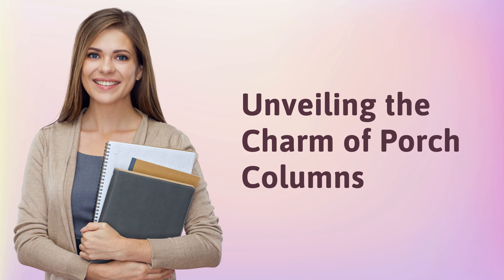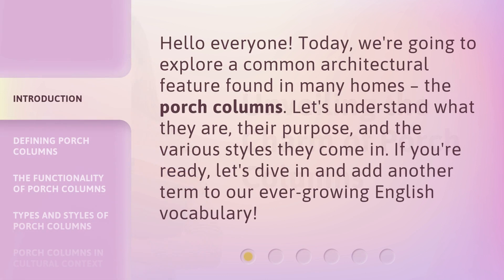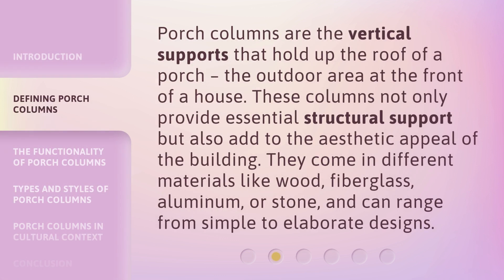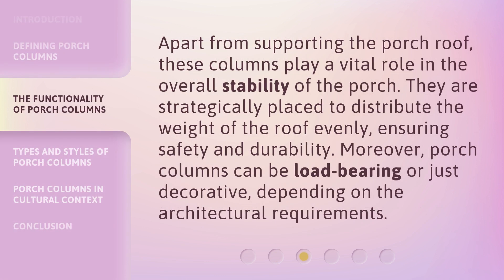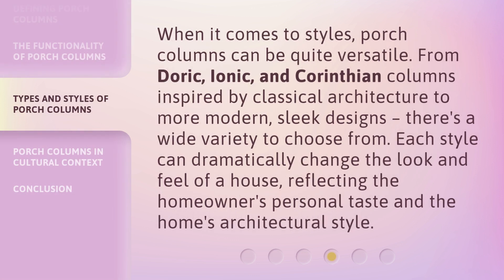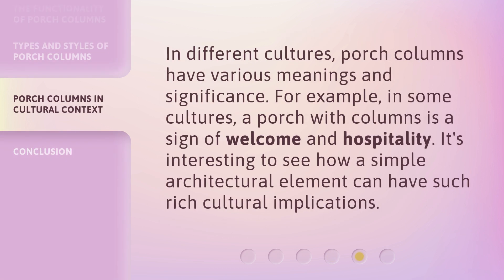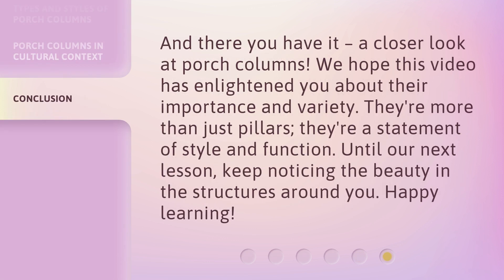Unveiling the Charm of Porch Columns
Unveiling the Charm of Porch Columns • Discover the timeless elegance and allure of porch columns as we unveil their captivating charm. From classic to contemporary designs, explore how porch columns can transform your home's exterior and create a welcoming ambiance.

00:00 • Introduction - Unveiling the Charm of Porch Columns
00:29 • Defining Porch Columns
00:55 • The Functionality of Porch Columns
01:20 • Types and Styles of Porch Columns
01:48 • Porch Columns in Cultural Context